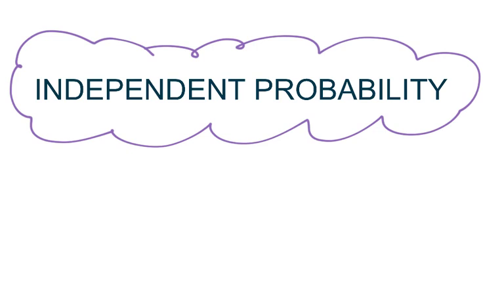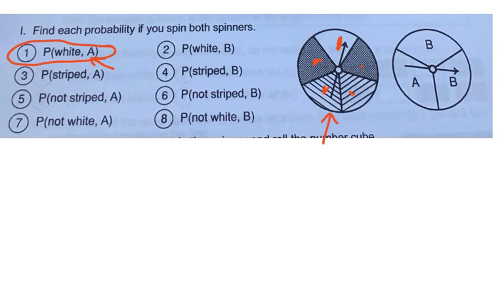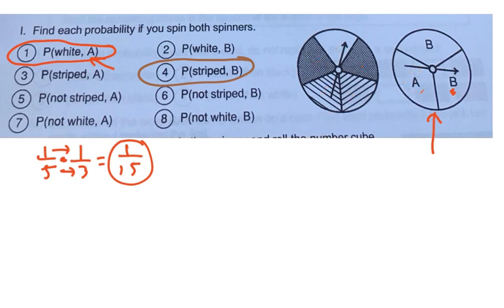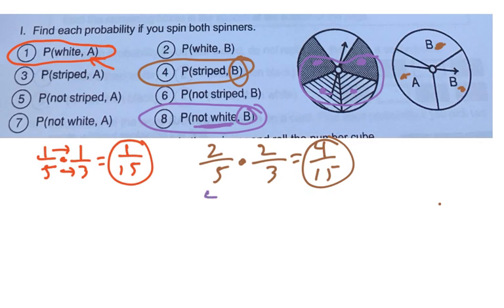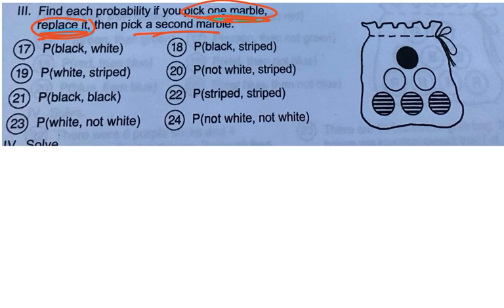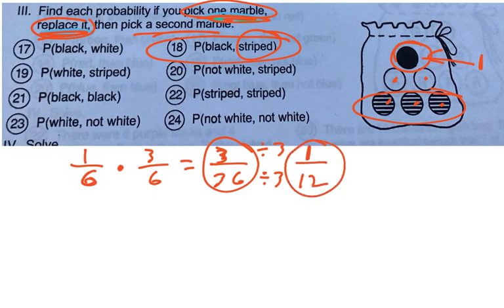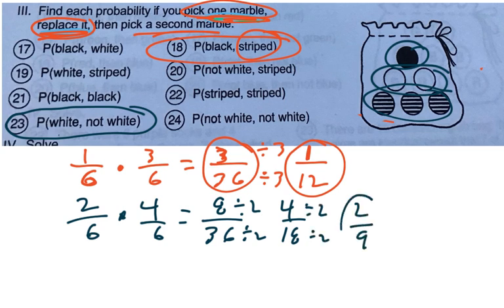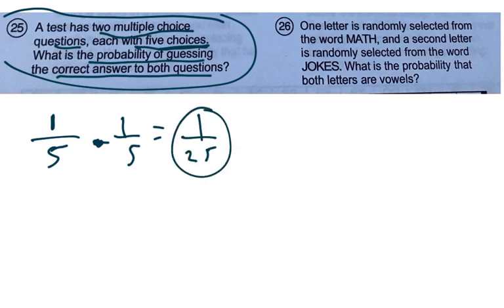January 30, 2025